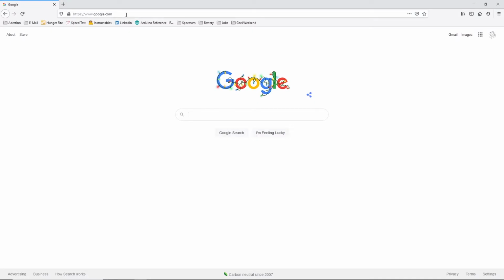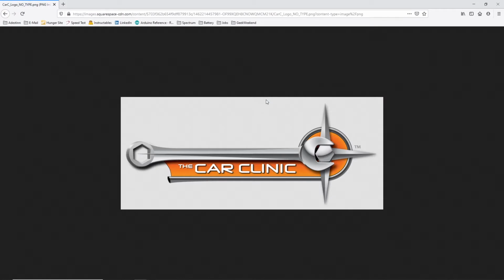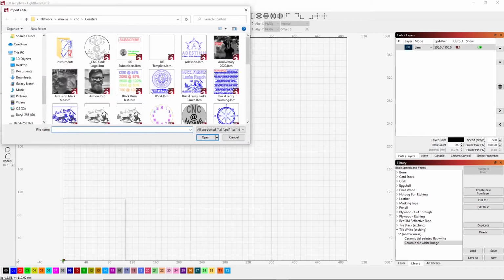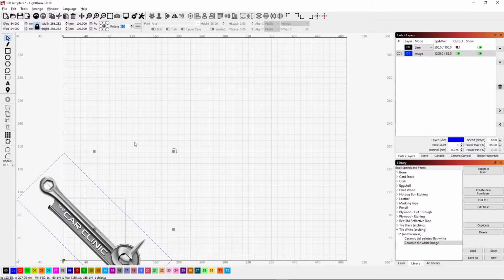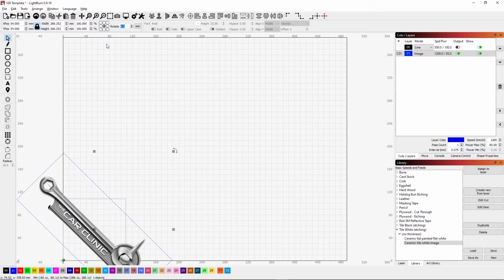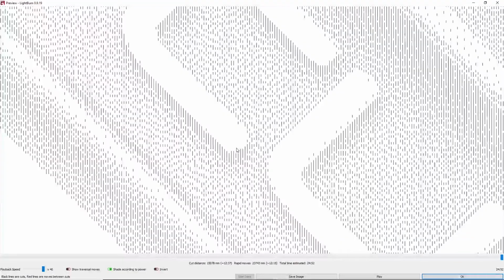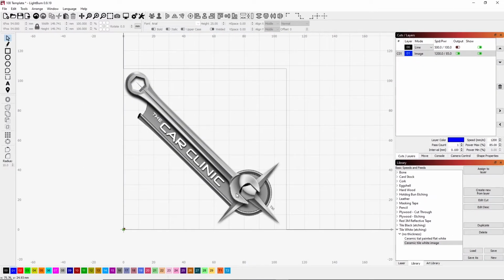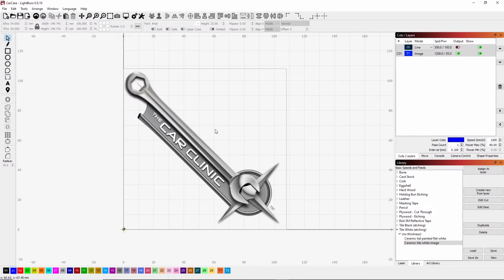Coaster gift for The Car Clinic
A coaster for The Care Clinic!
What is The Car Clinic?  It is a great community outreach program that some friends of mine started in our community to help people who are in need.  If you are in the mood, think about helping them out with a donation.  CNC@Home gets nothing from this plug for The Car Clinic.  This is something that I support both financially and by volunteering my time.  And not just by making coasters, but by helping upgrade their software to make it easier and more efficient to use.